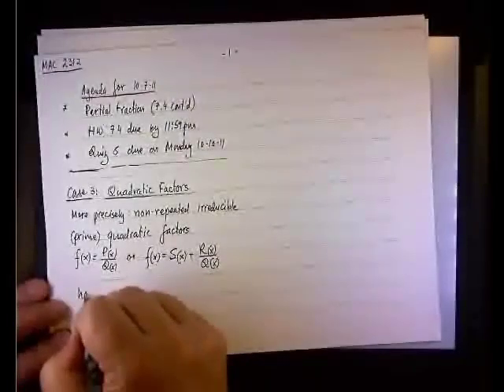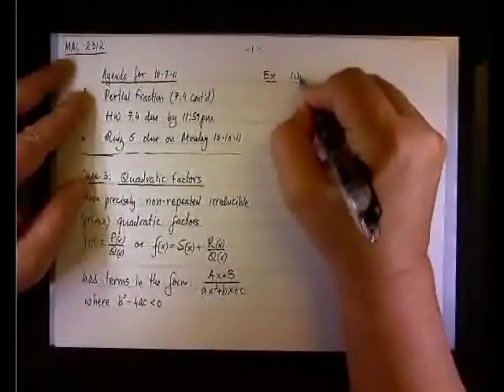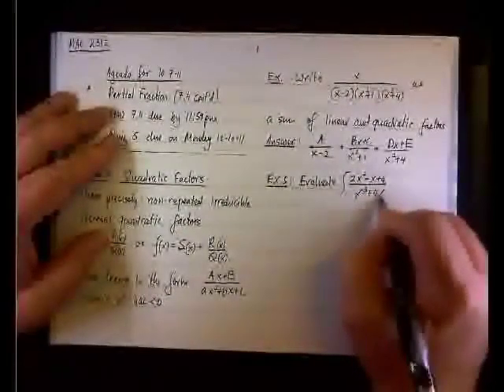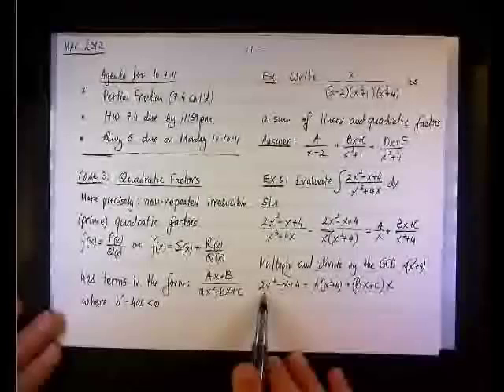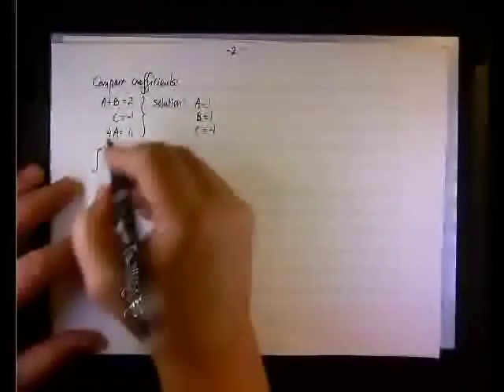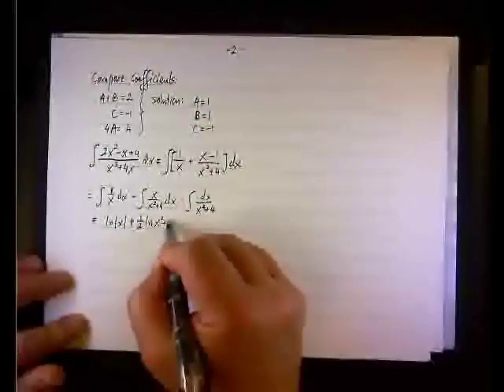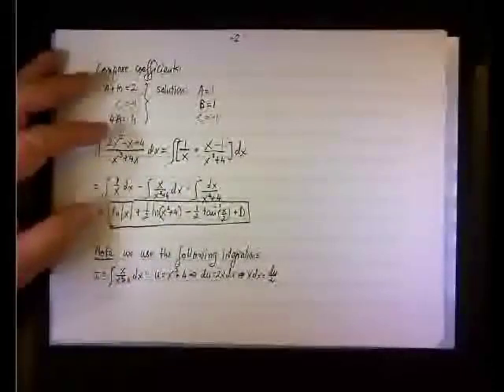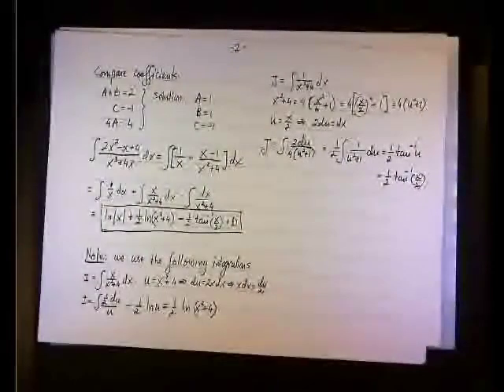Integration by Partial Fractions - Ex. 5.mp4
Calculus 2; Integration; Partial Fractions